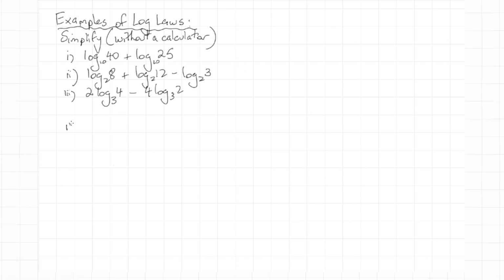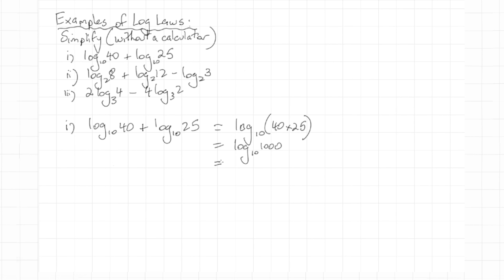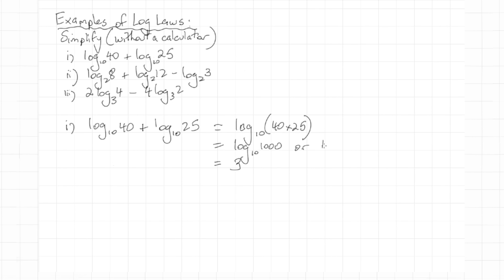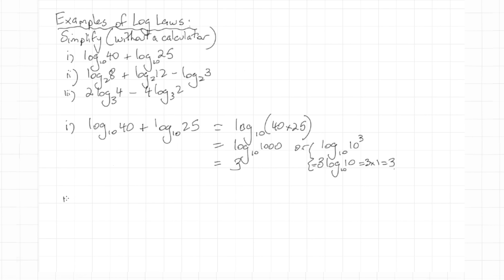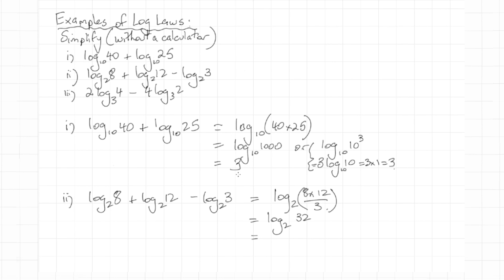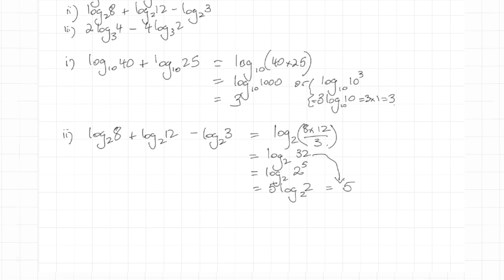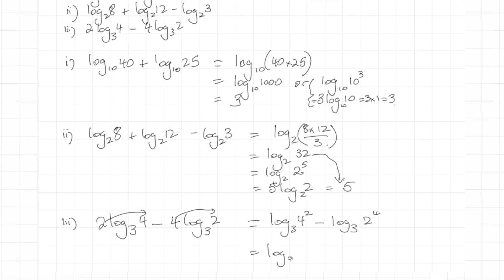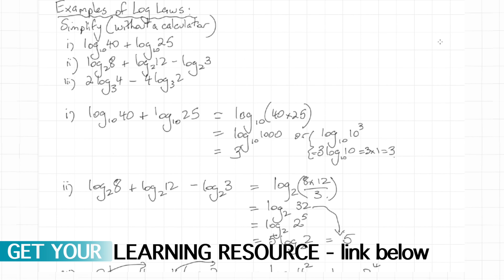How To Apply Logarithmic Laws To Simplify Expressions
Apply logarithmic laws to simplify expressions